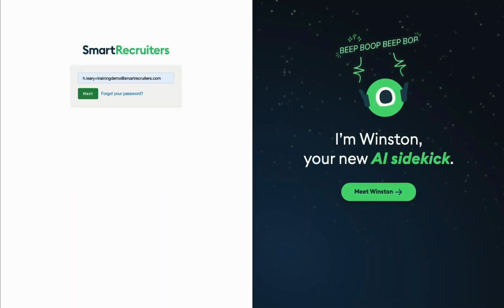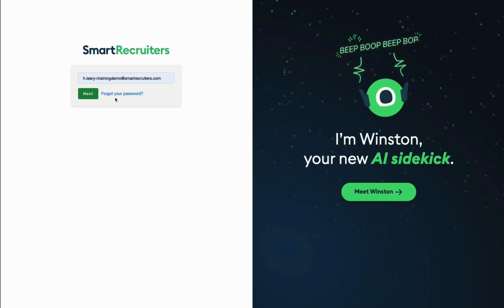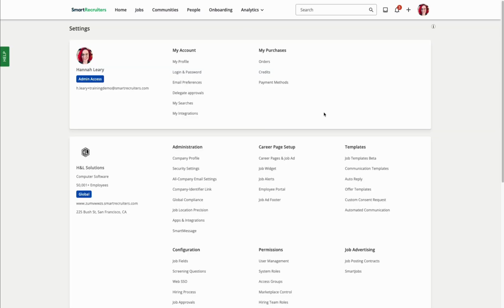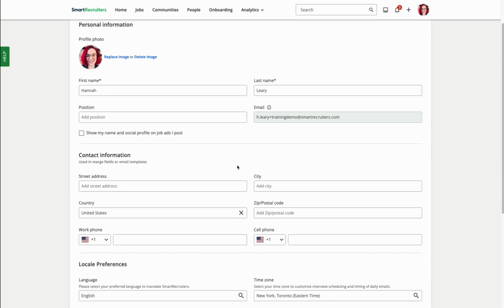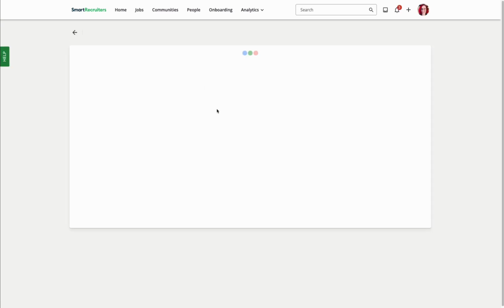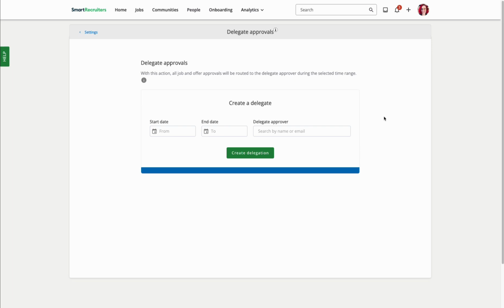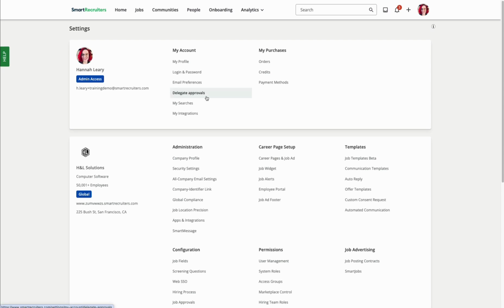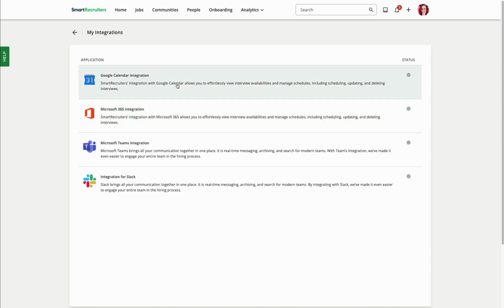Login & User Settings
Check out our tutorial on how to login and view your user settings in SmartRecruiters.

00:00 - Intro
00:10 - New User Login Experience
01:06 - Viewing the Settings Page
01:32 - 'My Purchases' Section
01:50 - 'My Account' Section
02:23 - 'Login & Password' Section
02:35 - 'Email Preferences' Section
03:12 - 'Delegate Approvals' Section
04:00 - 'My Searches' Section
04:32 - 'My Integrations' Section